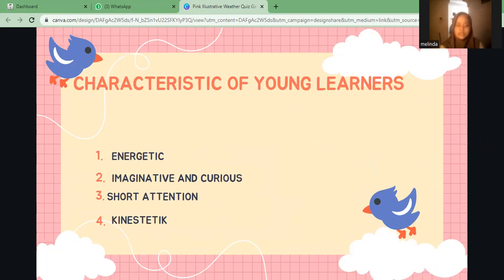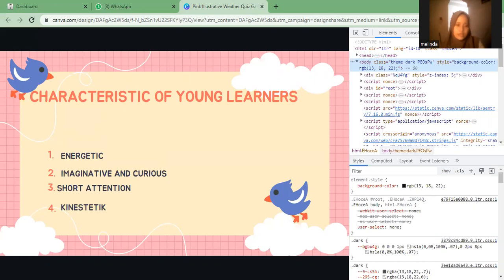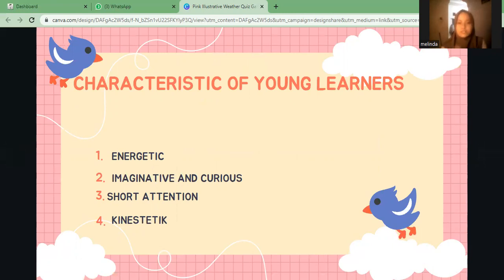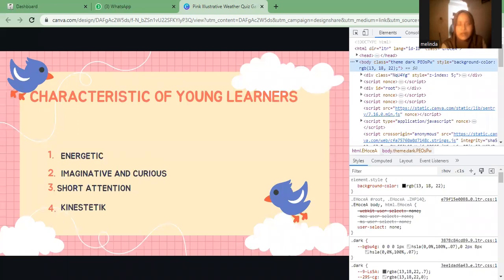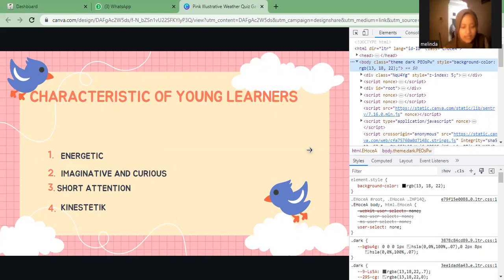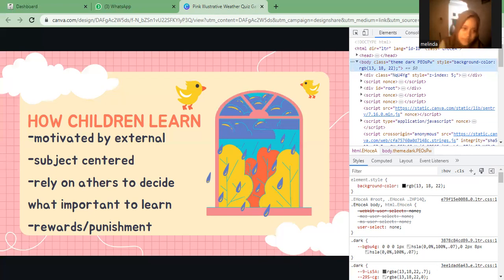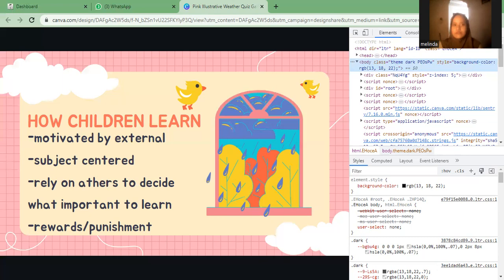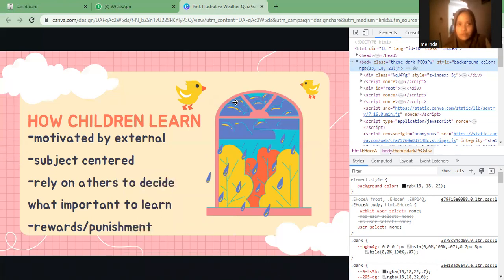Teaching english to young learners